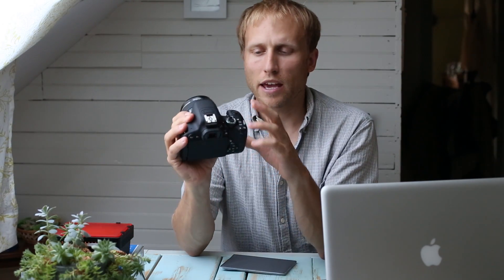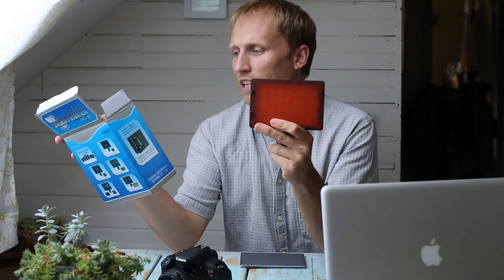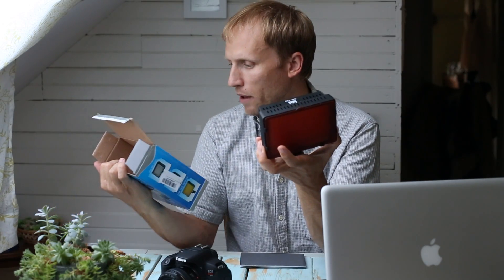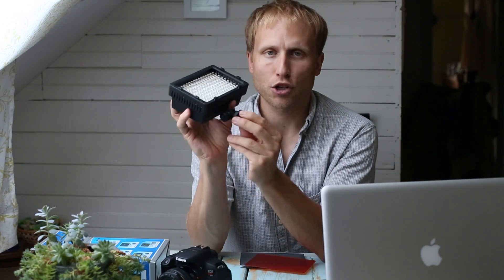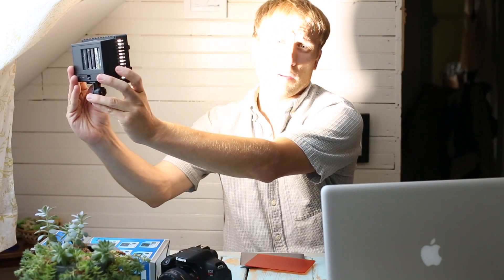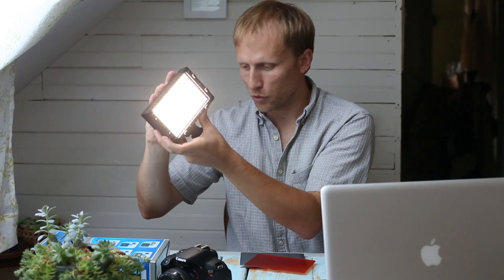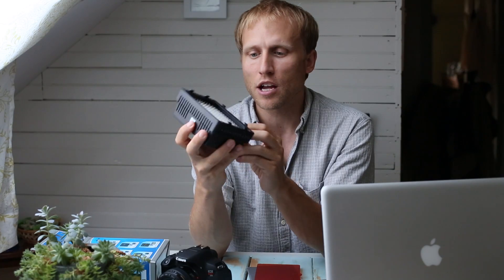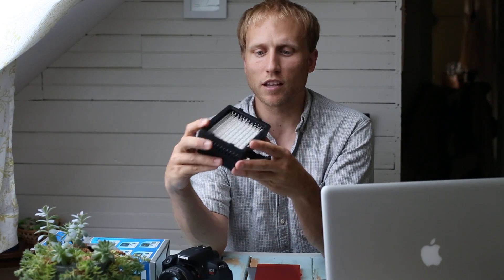LED 160 Panel - Initial Thoughts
and help keep these videos Ad free